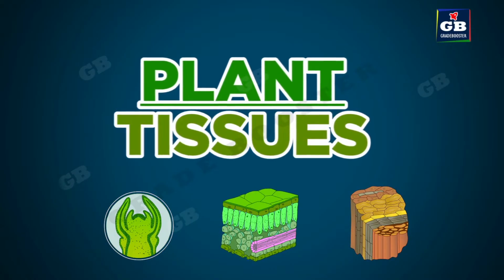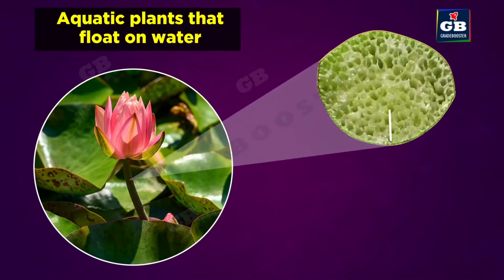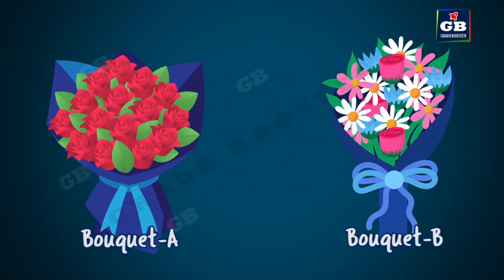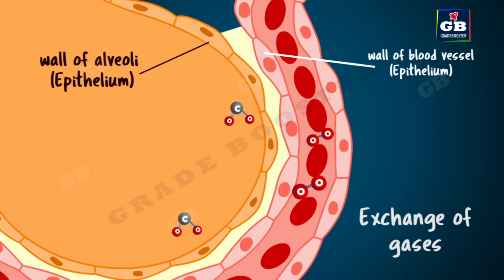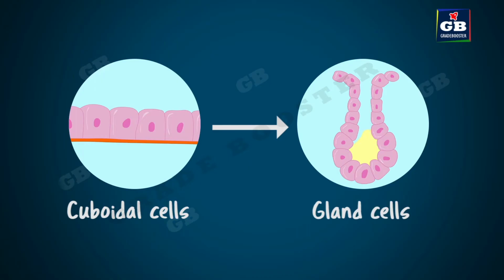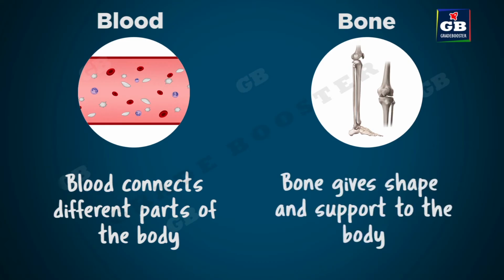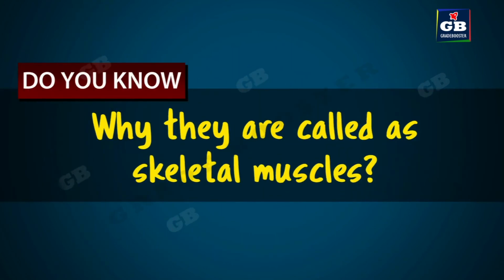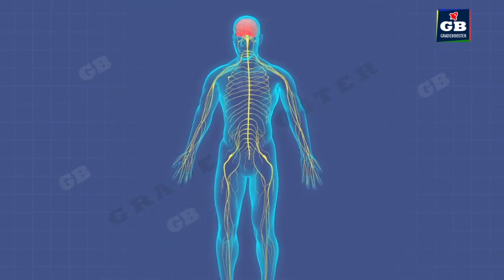Tissues Class 9 Full chapter in one shot Animation | cbse 9 Biology | chapter 6| NCERT Science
Tissues Class 9 Full chapter in one shot Animation | cbse 9 Biology | chapter 6| NCERT Science r Best Animated video Lectures | Grade booster animated science videos

This video explains  CBSE Class 9th Biology "TISSUES " in an easy and compact way with rich animations. This video helps you to understand the concept with great ease and clarity.
This video explains the structure and functioning of different types of tissues in plants and animals. It covers simple tissues , permanent tissues in plants epithelial, muscular , nervous and connective tissues in animals.

0:00 Plant tissues
06:31 EPIDERMIS TISSUES
09:22 COMPLEX PERMANENT TISSUES
11:37 EPITHELIAL TISSUES
14:14 TYPES OF EPITHELIAL TISSUES
20:05 CONNECTIVE TISSUES
23:50 TENDONS
24:55 AREOLAR TISSUE
25:21 ADIPOSE TISSUE
25:56 MUSCULAR TISSUES
30:08 NERVOUS TISSUE